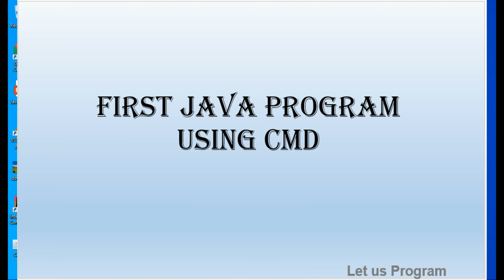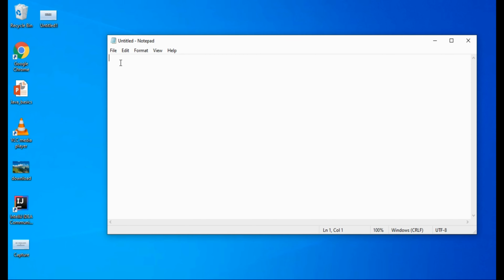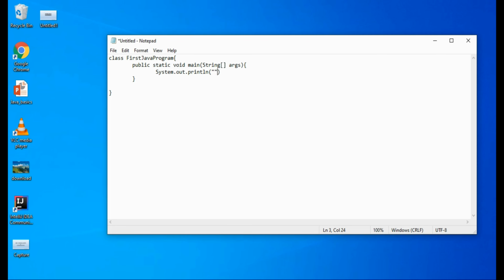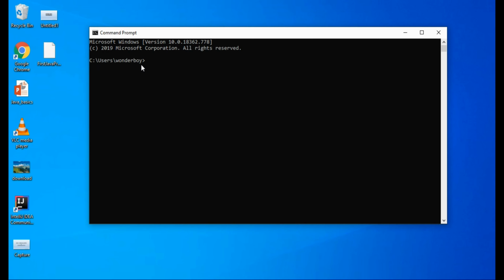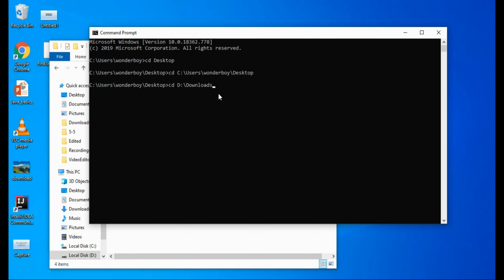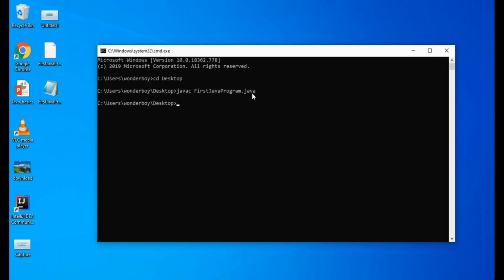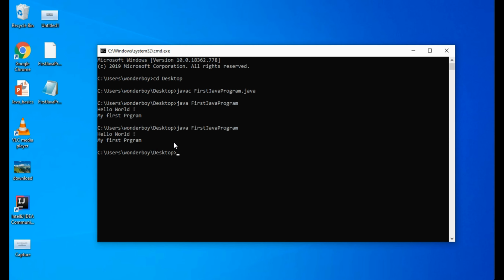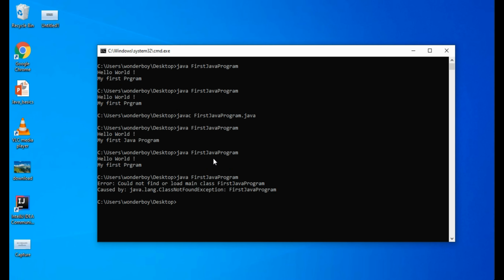Core Java Complete Tutorial 4 | First Java Program using cmd prompt | Let us Program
Here you can start with your first java program using cmd prompt. All steps are explained which will help you to write, compile and run your first java program followed by important points